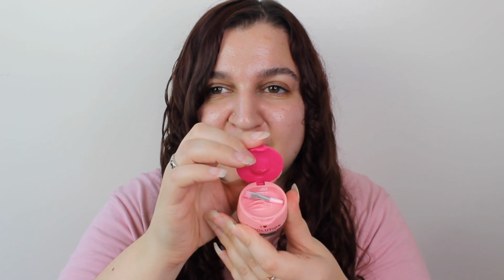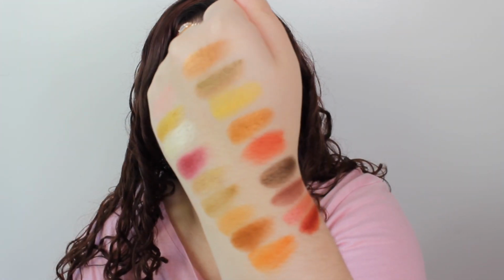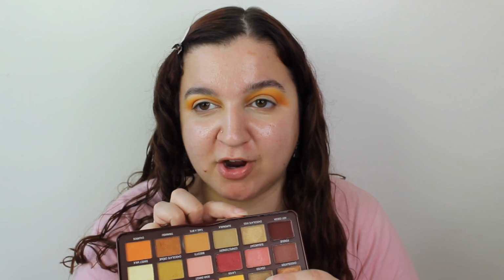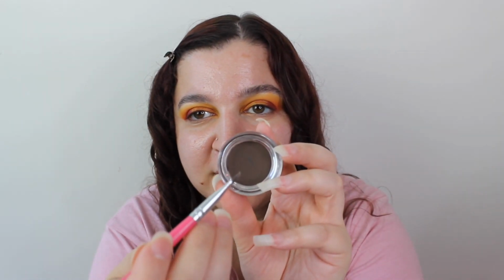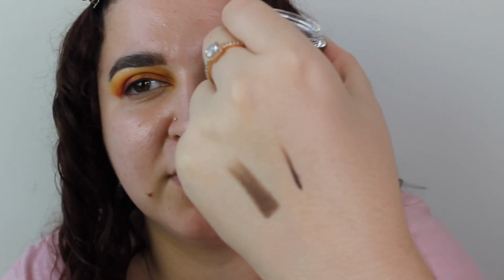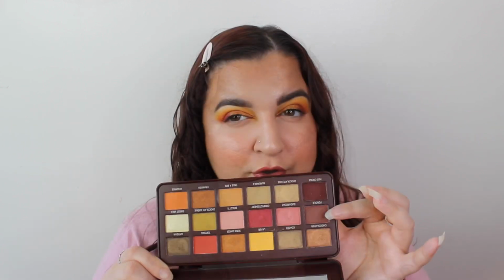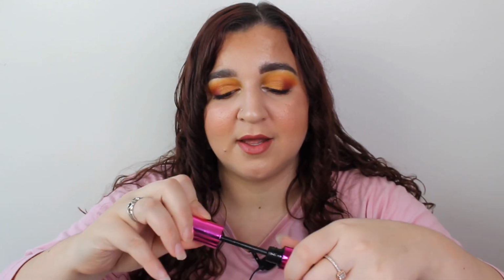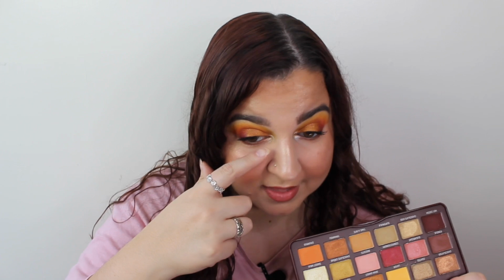NEW I HEART REVOLUTION COCOA PALETTE | LIZZIE DEMETRIOU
In today’s video I test the new cocoa I heart revolution chocolate cocoa palette as well as the triple chocolate mascara and pomade!